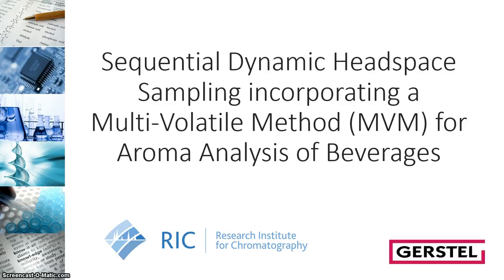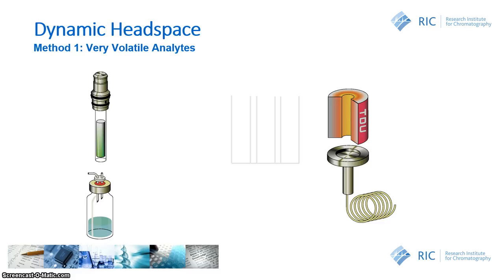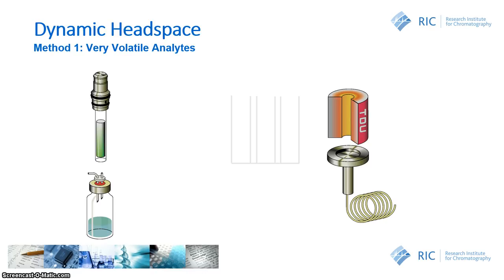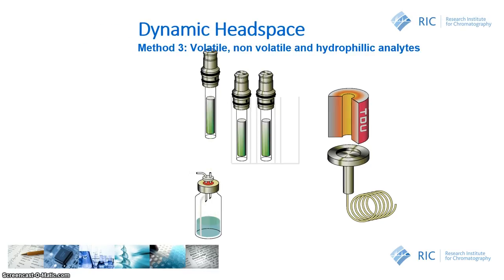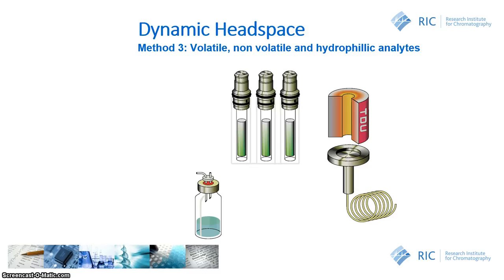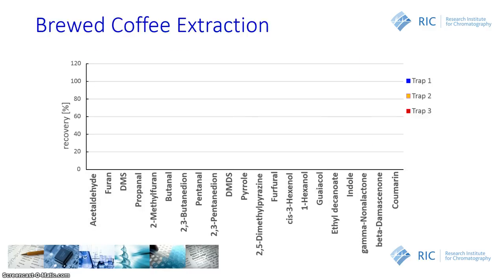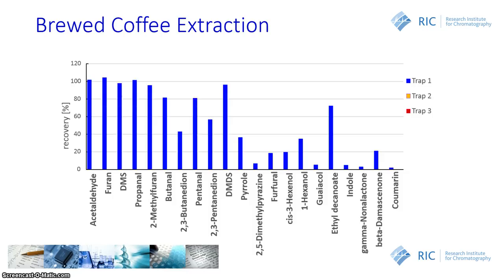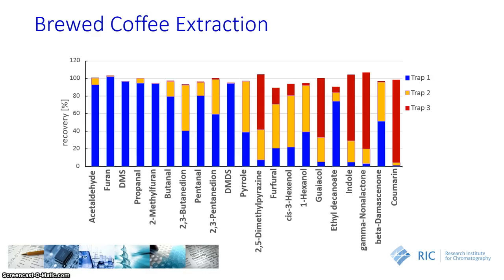Multi Volatile Method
Gerstel MPS-TDU-DHS option for the sensitive analysis of aroma's